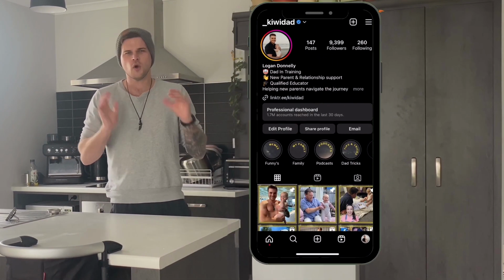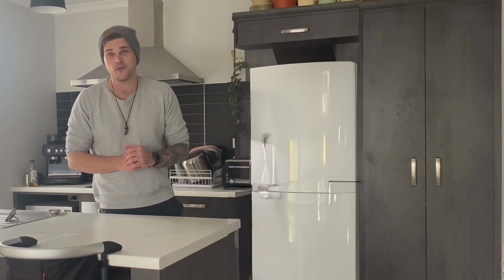One reel = 30,000 followers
In this video, we're diving deep into the world of reach optimization, arming you with proven hacks to elevate your presence and visibility on the platform.

Understanding the concept of "reach" is crucial. Your reach is the estimated count of unique accounts that have caught a glimpse of your posts, reels, or stories. But how do you skyrocket this reach and make your content shine?

Well in this video we look at

1. Increase Your Reach: Discover how to gauge your current average reach with insights. I'll guide you through the process of analyzing your Reels' performance over the last three months, helping you calculate a reach average that paves the way for future growth.

2. Evaluate Your Strategy: Learn the art of dissecting what's working and what's not. I'll show you how I pinpoint successful content by identifying key elements that resonate. Then share my examples of how tweaking your approach based on insights can lead to incredible results.

3. Collaborate for Success: Brands crave content, and you can step in to provide it! Unearth the untapped potential of collaboration by adding snippets of products to your Reels. Discover how this can lead to exciting partnerships or at least more exposure.

4. Repurpose Like a Pro: Ever had a Reel that wowed your audience? Learn the magic of repurposing, transforming successful Reels into engaging carousels and vice versa. It's a great way to maximize impact across different formats.

5. Dive into Instagram's Algorithm: Understand the platform's algorithm to master it. I'll share insights from Instagram's own articles, making it easier for you to control interactions by selectively engaging with accounts in your niche.

Grow With me on this journey to amplify our Instagram reach. Whether you're an aspiring influencer, a brand looking to connect, or simply aiming for wider exposure, these strategies are working for me and can work for you as well!